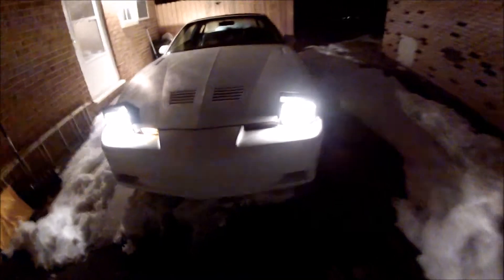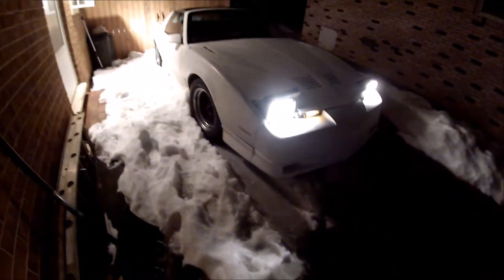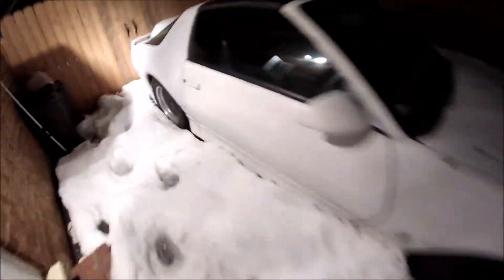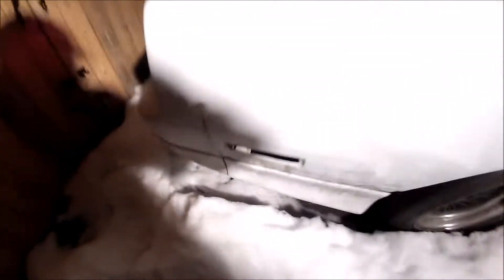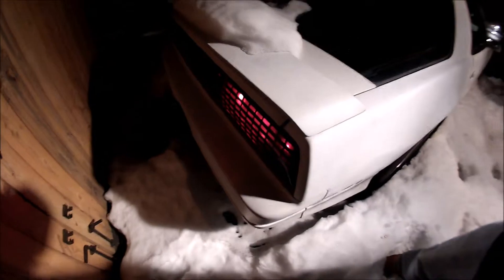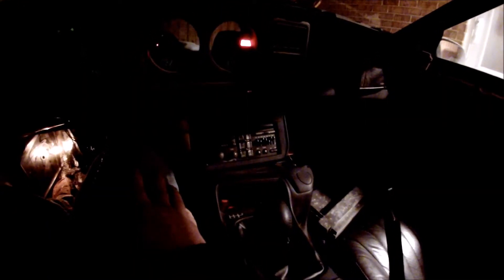86 Trans Am lighting/turnsignal problem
just a video trying to show some of the issues im having with my ls1 swapped thirdgen.